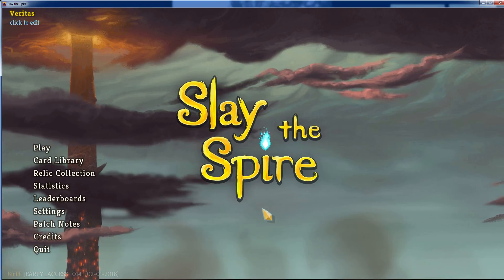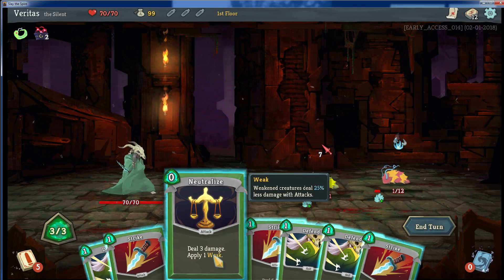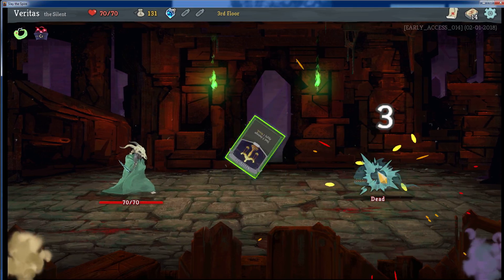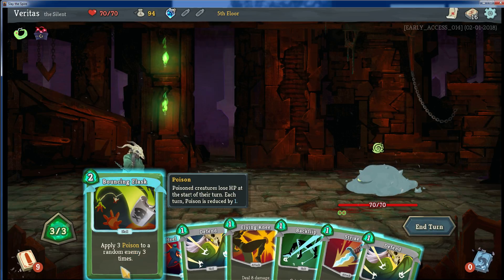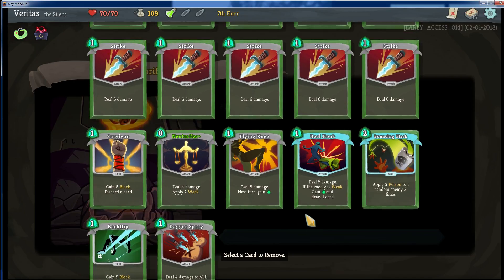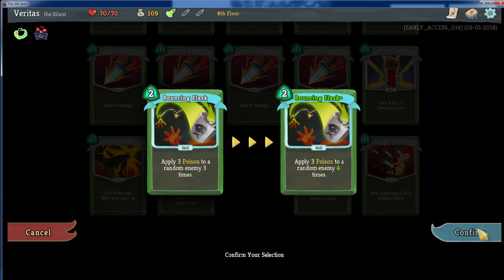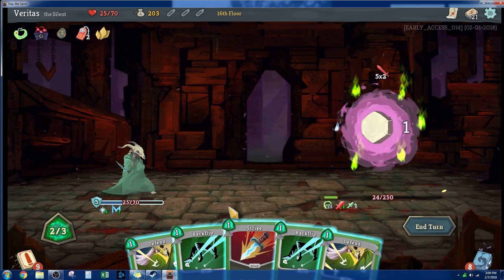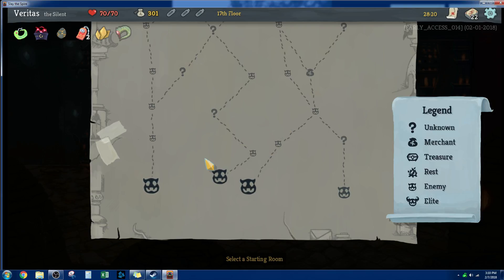Let's Play - Slay the Spire!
Can we slay the spire? Come find out...